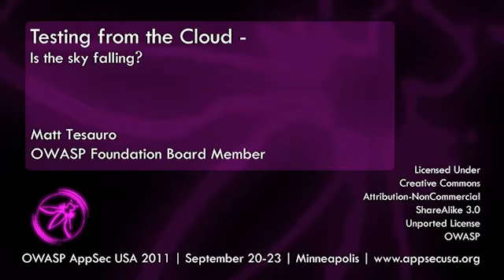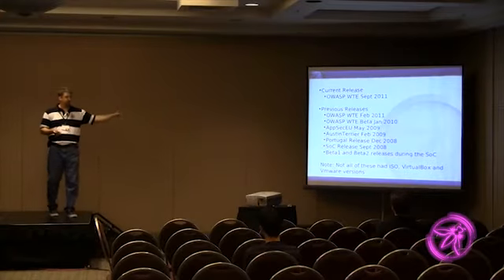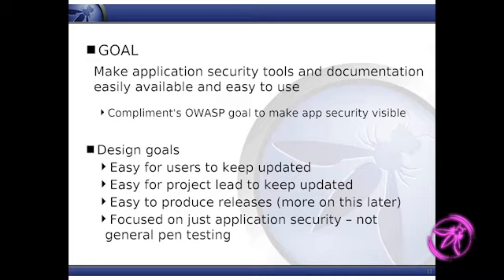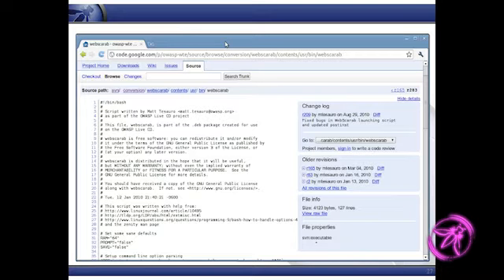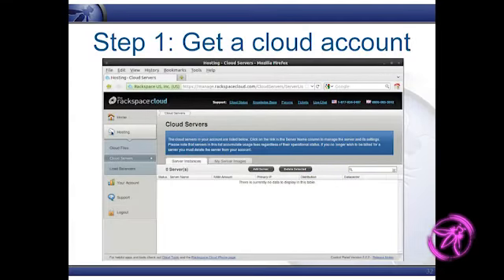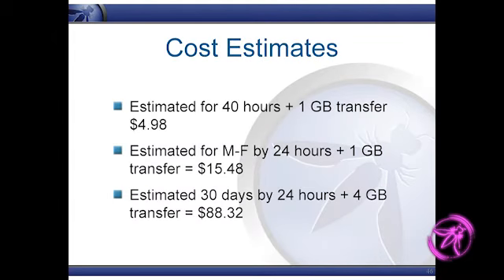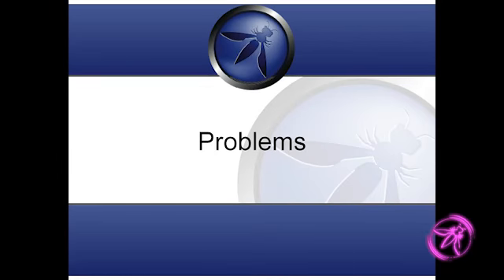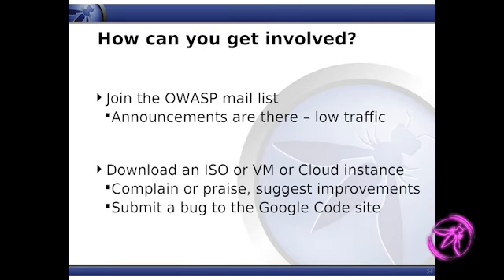2012 - Testing from the Cloud Is the sky falling with Matt Tesauro, OWASP Foundation Board Member